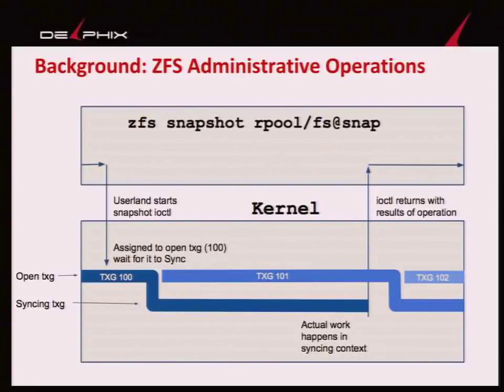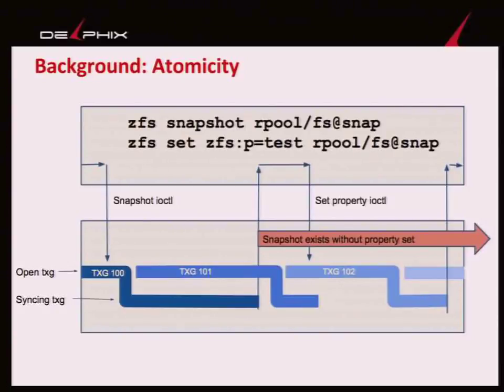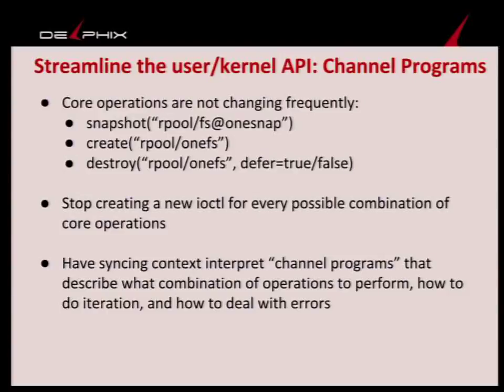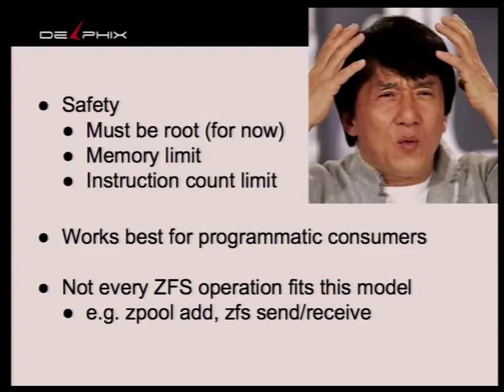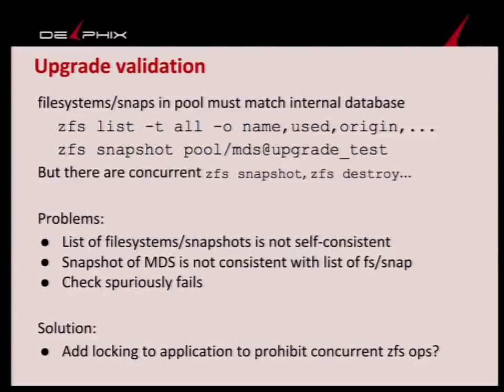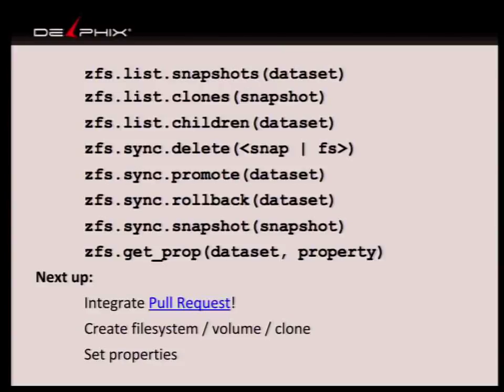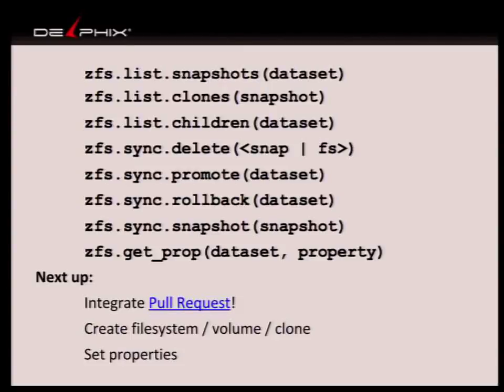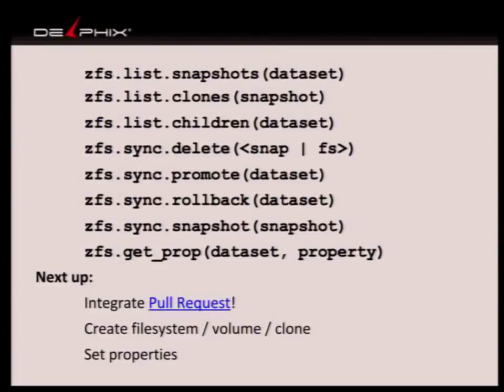Matt Ahrens: Building products based on OpenZFS, using channel programs - BSDCan 2017